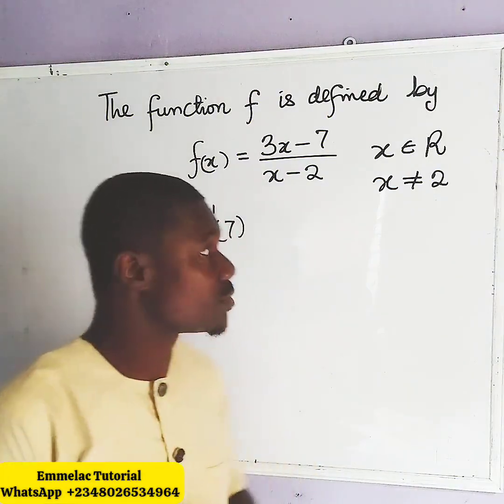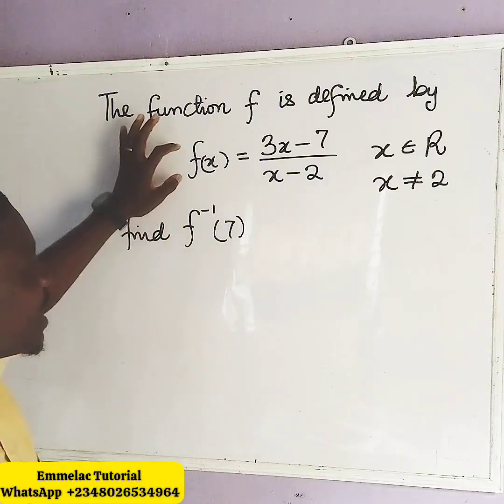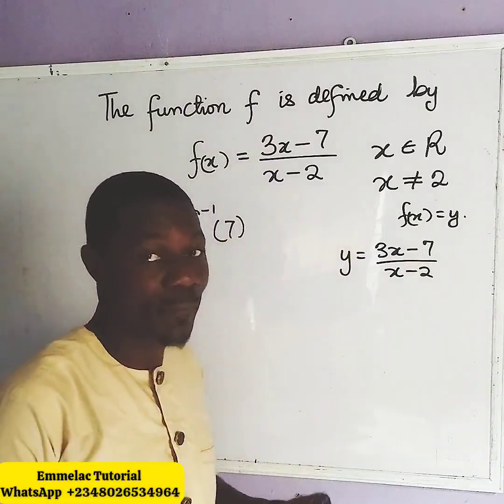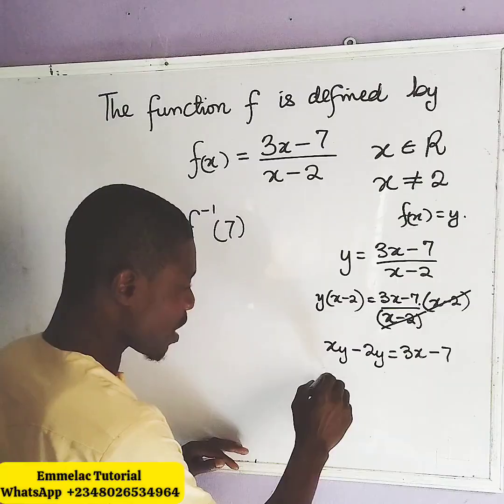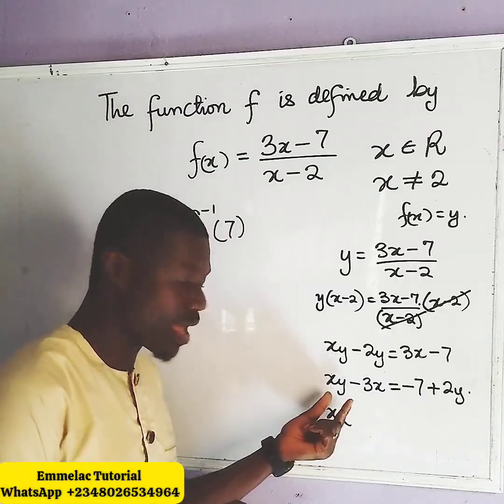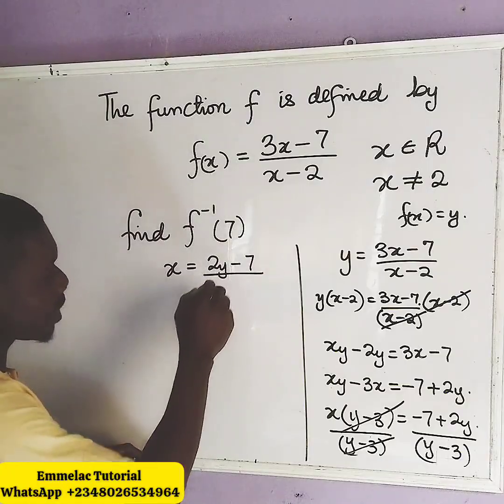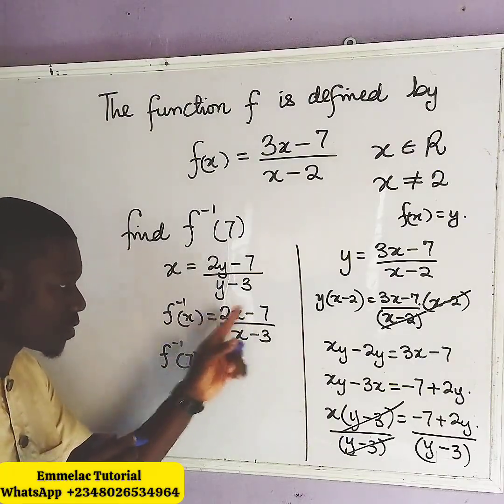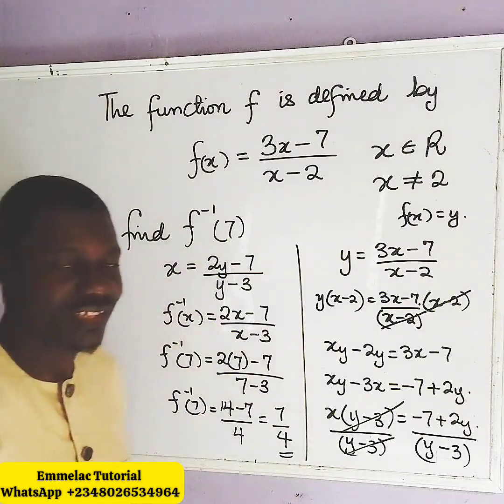Function | Year 11 IGSCE Maths Question